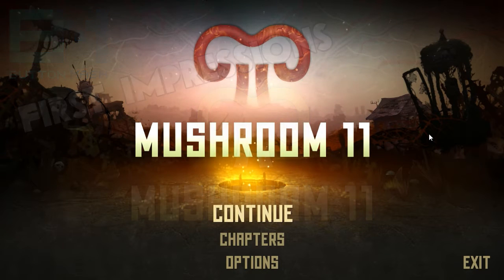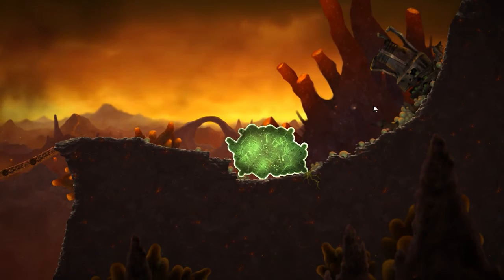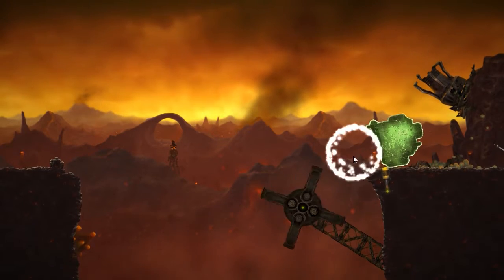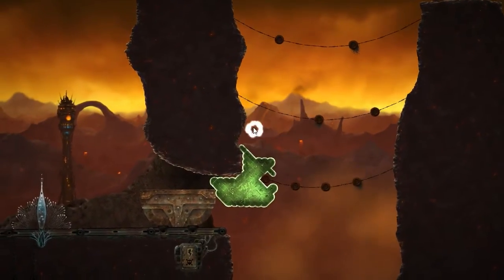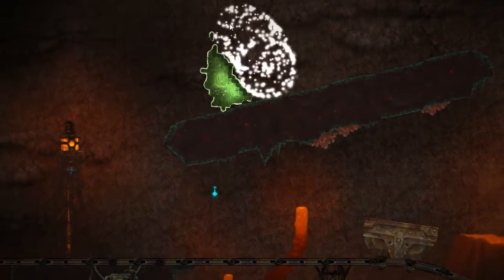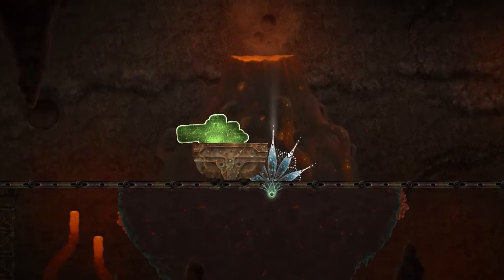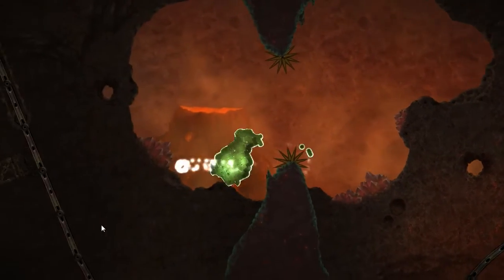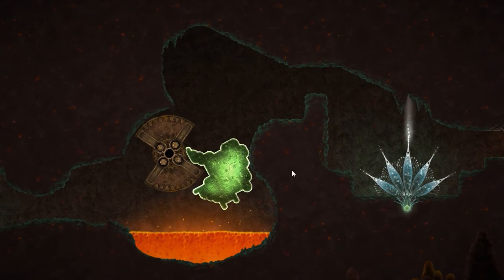First Impressions - Mushroom 11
Meroka takes a look at Mushroom 11 by Untame.

This review copy of the game was provided by the developer free of charge.